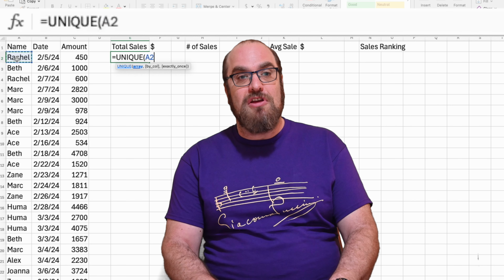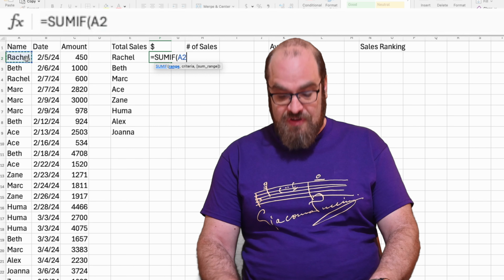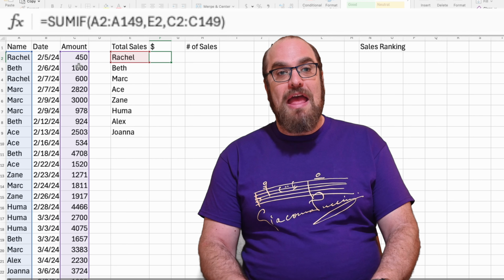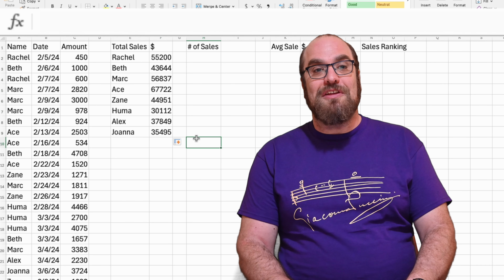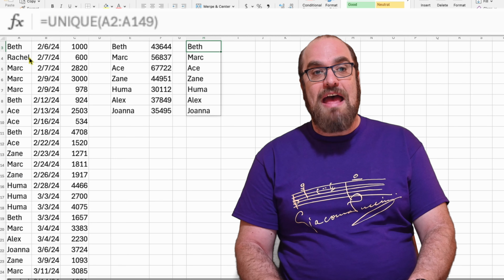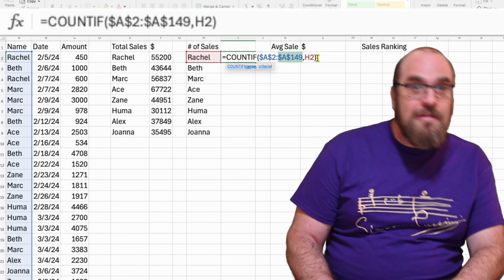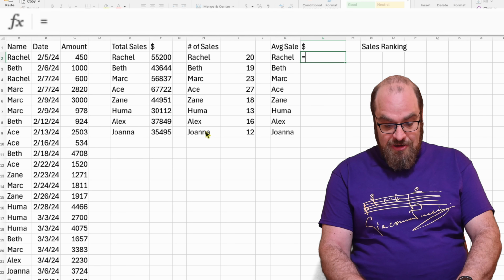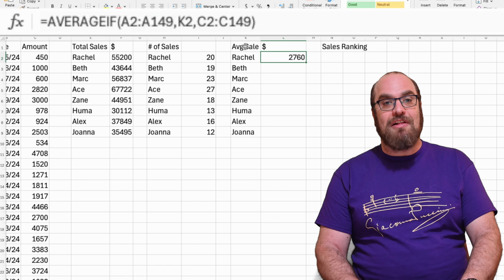SUMIF AVERAGEIF COUNTIF Excel Demo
A sales figure demonstration using the Excel functions SUMIF, COUNTIF, AVERAGEIF, and UNIQUE.